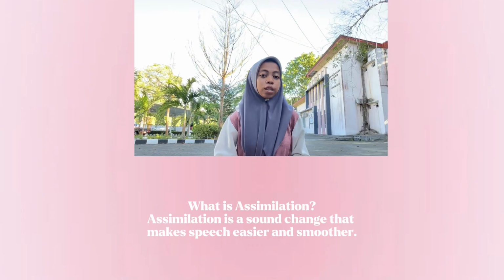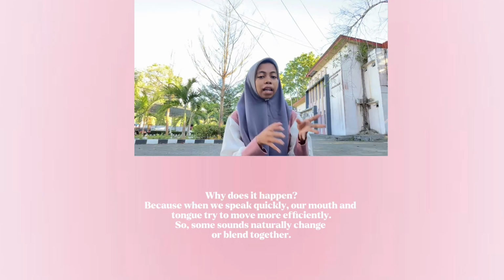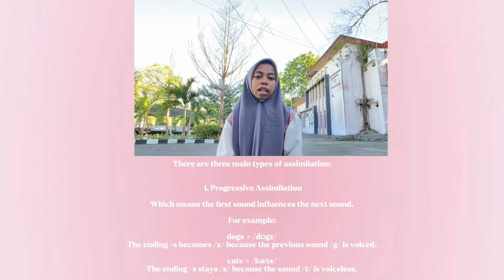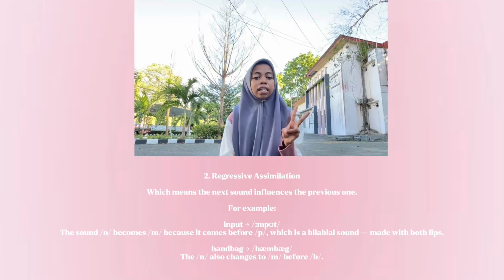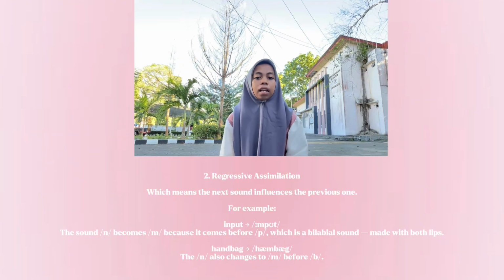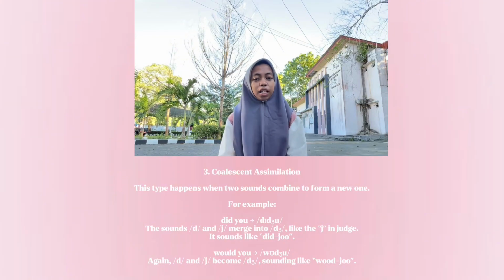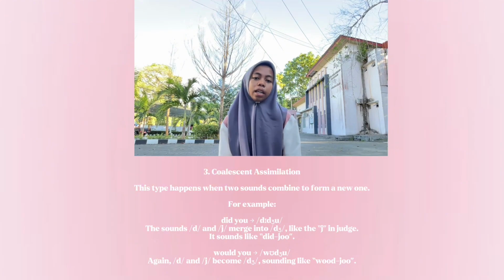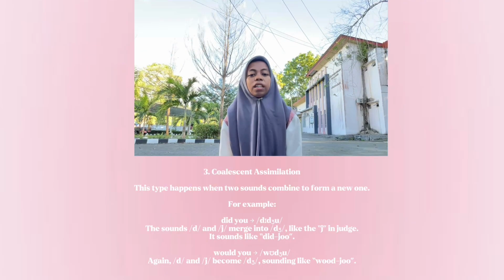Assimilation & Dissimilation in Morphology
1. Husniatul Amalia (A1M224014) Class A
2. Nurfihqi (A1M224022) Class A